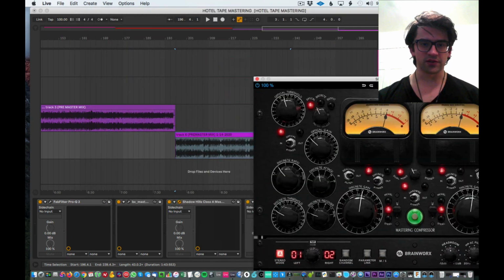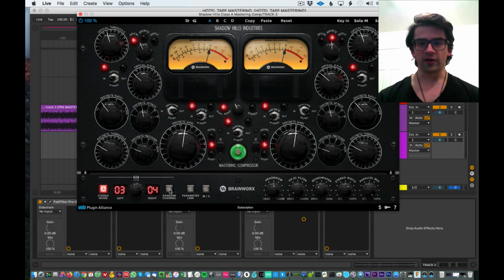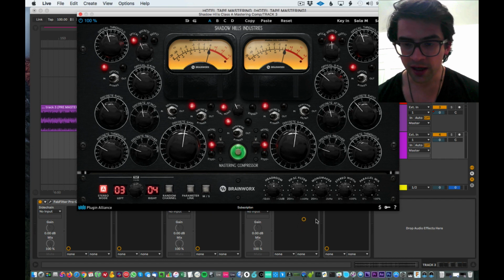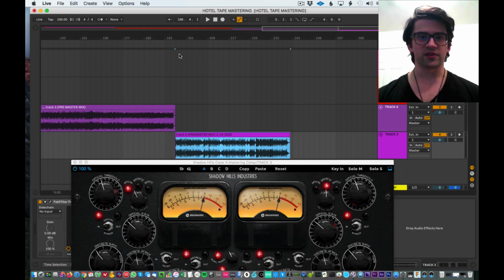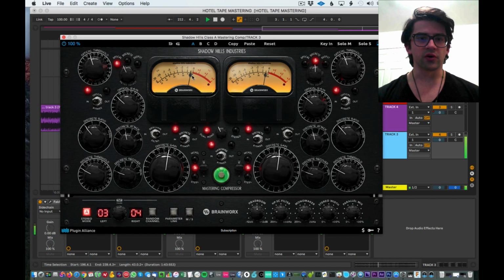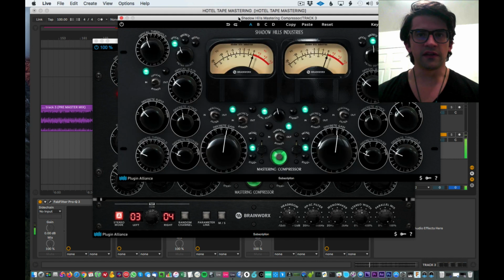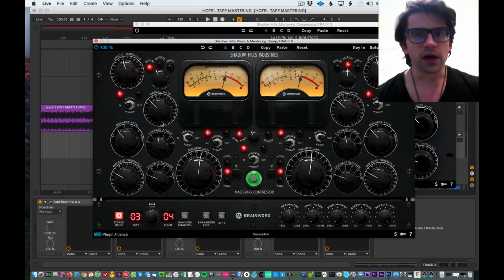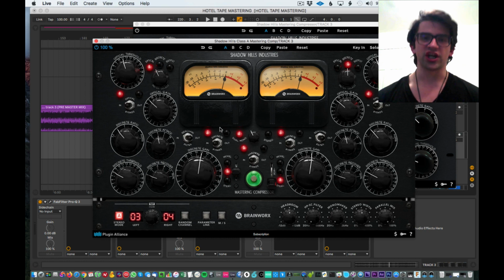Review of the Shadow Hills Class A Mastering Compressor Plugin by Brainworx & Plugin Alliance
Really loving the new Shadow Hills Class A Mastering Compressor. Smoother and more transparent than the original green version. Both very useful and it's always good to have options.